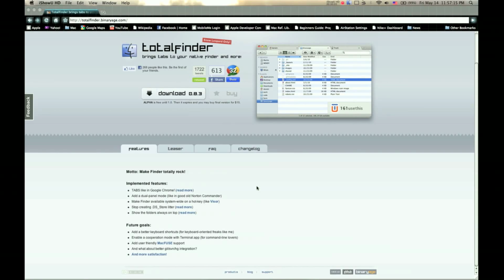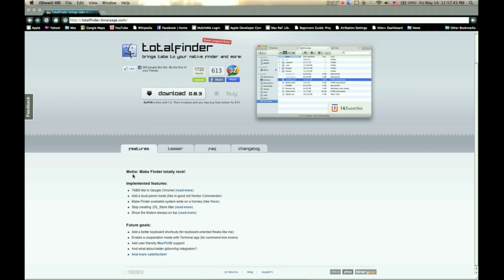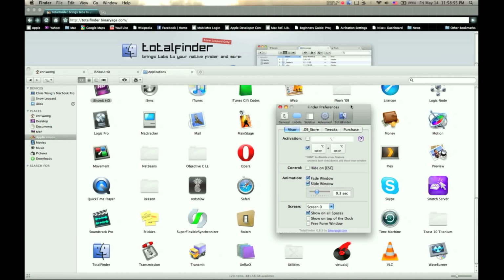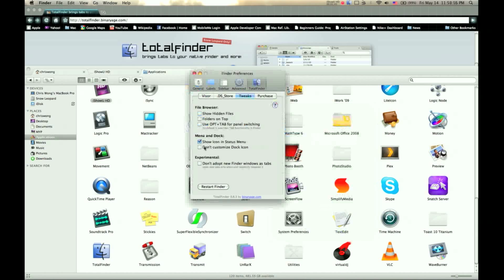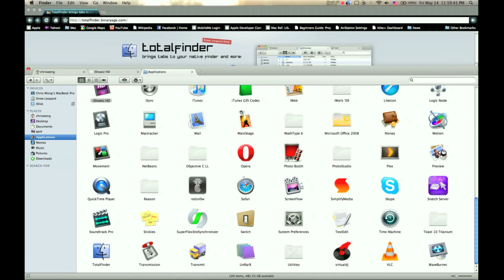Add Tabs to your Finder Window!!! Just like Chrome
Hi all of you mac users out there. Don't you ever want to have tabs on your Finder window? Don't you want to stop Finder from creating DS_Store litter files? Or don't you just want more from Finder? You can by using this awesome application called "TotalFinder". This is an application by Binaryage.